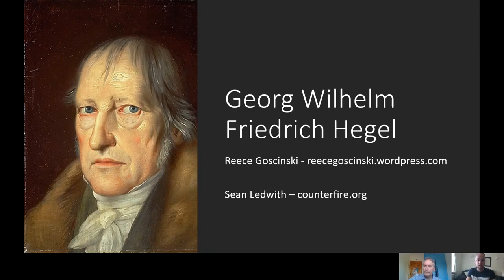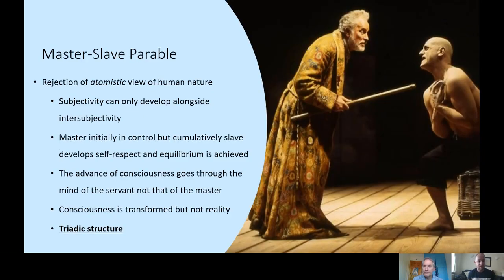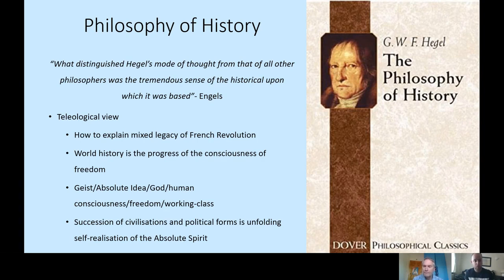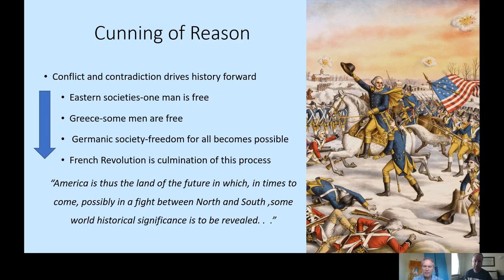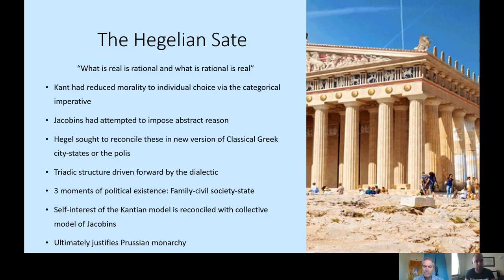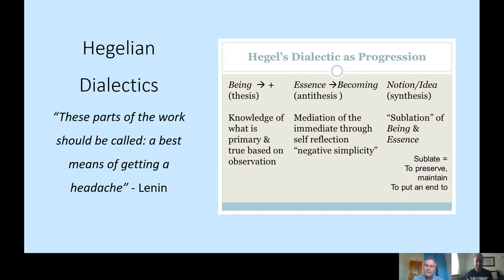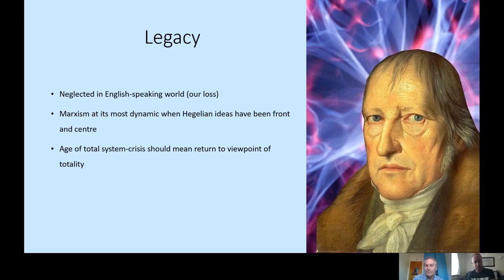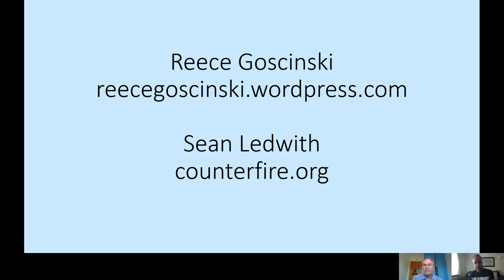HEGEL Key Concepts - secrets of the dialectic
In part 2 of the Hegel Lecture me and Sean Ledwith discuss the key concepts of the German philosopher G. W. F. Hegel (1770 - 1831). Hegel is a giant of philosophy and as Richard Rorty quipped Hegel is waiting for us at the end of every road.

The dynamic shifts in this part as Sean displays his expert knowledge and understanding of Hegel's core theories. In the live stream we discuss:
4:02 The master-slave parable
9:00 Hegel's philosophy of history
14:19 Cunning of Reason
20:33 The Hegelian State
26:21 Hegelian Dialectics
37:50 Why Hegel is important today?
(The video skips in the middle as we had to edit out a visitor but it does not distract from the explanation)

Sean Ledwith is an expert on Hegelian theory and regularly contributes thought pieces, political analysis, and philosophy book reviews to the site Counterfire I am very appreciative of him for taking the time to do these two videos with such confident and detailed understanding.